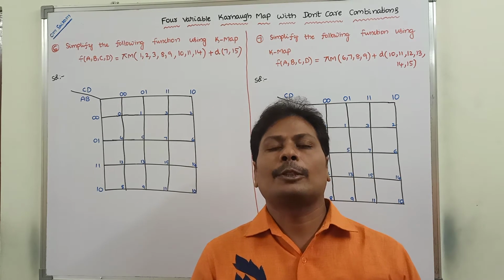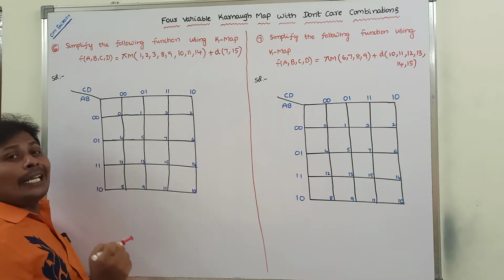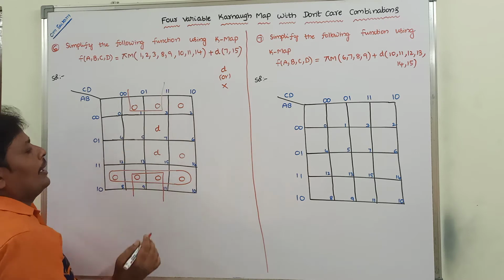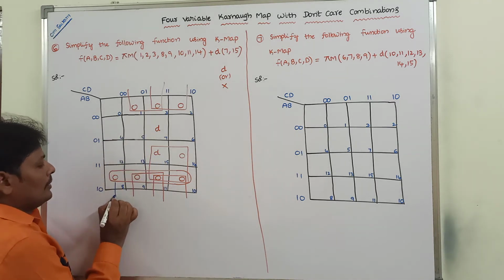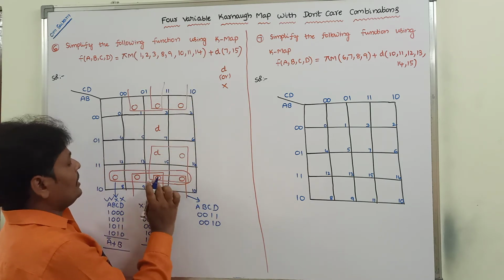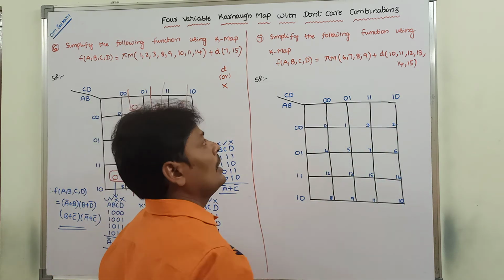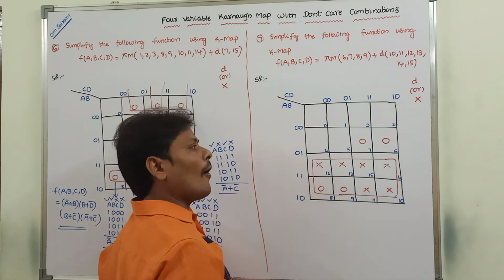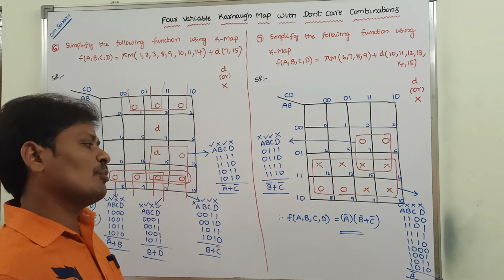EXAMPLES 6 & 7: KARNAUGH MAP WITH DON'T CARES | SIMPLIFY THE BOOLEAN EXPRESSION USING KARNAUGH MAP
This video contains the description about how to simplify the Boolean expression in POS with Don't cares using Karnaugh Map.